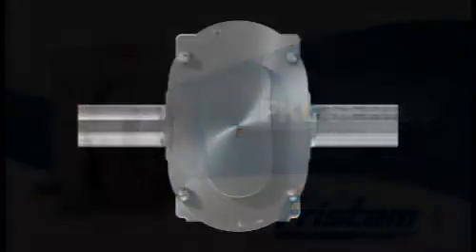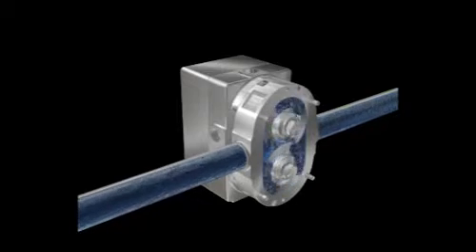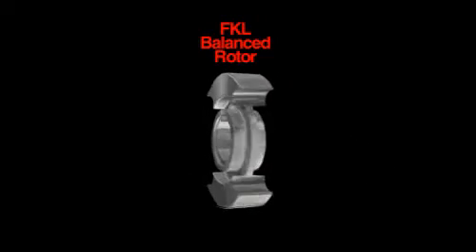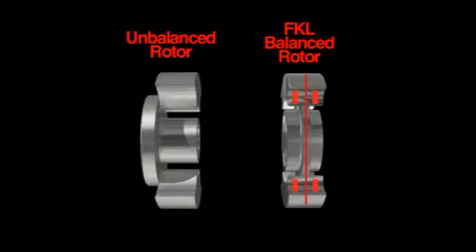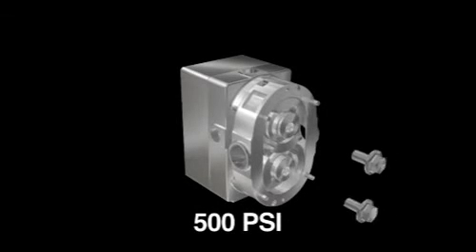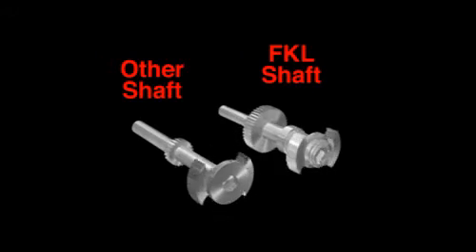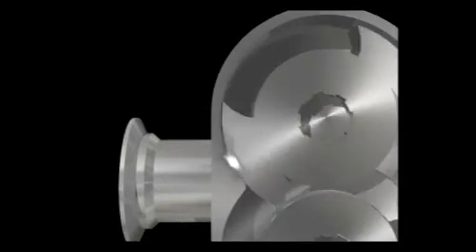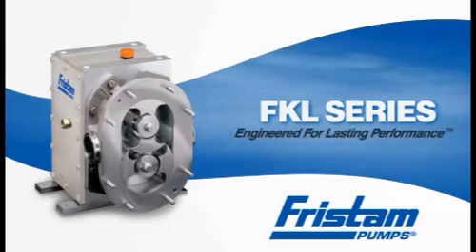Fristam Pumps' FKL Series Positive Displacement Pump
The high performance FKL uses an advanced rotary piston design to handle demanding applications. Patented technology allows this pump to operate in demanding applications, including continuous pressures up to 500 PSI, viscosity up to one million cps, shear sensitive products, and adverse suction conditions.